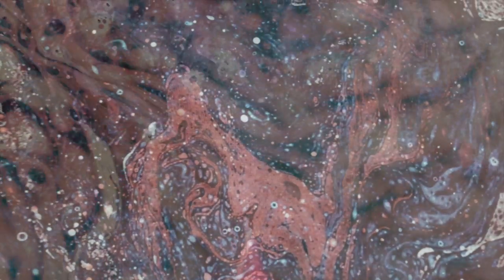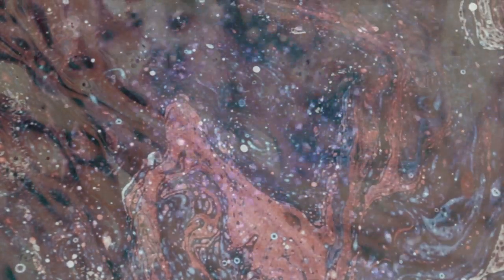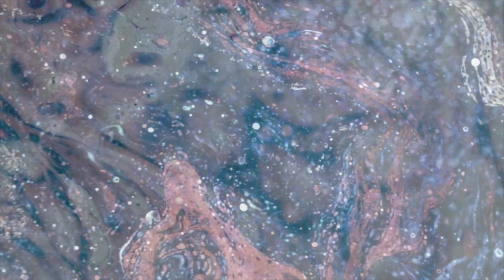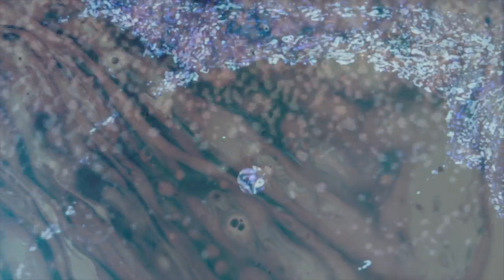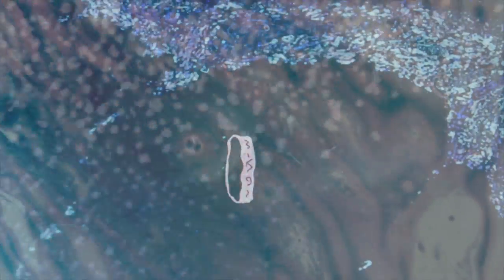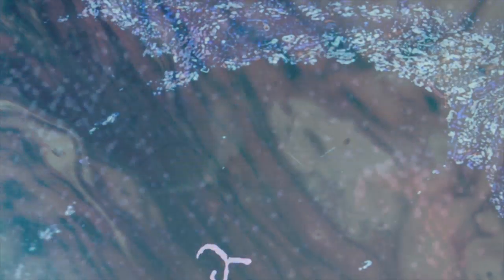Mr Key & Greenwood Sharps - Rituals Feat. Jam Baxter (OFFICIAL VIDEO)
High Focus Records are proud to present Mr Key & Greenwood Sharps - Rituals Feat. Jam Baxter, lifted from their highly anticipated debut album 'Yesterday's Futures' Featuring Jam Baxter, Edward Scissortongue, Dirty Dike & Ronnie Bosh.